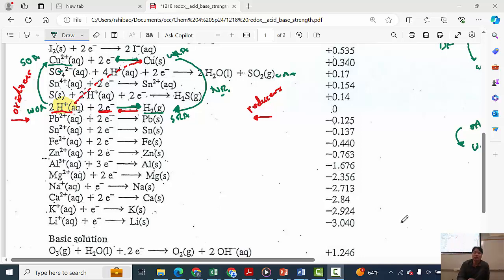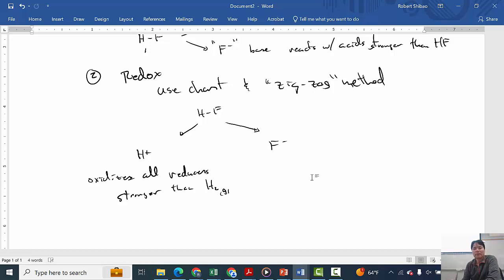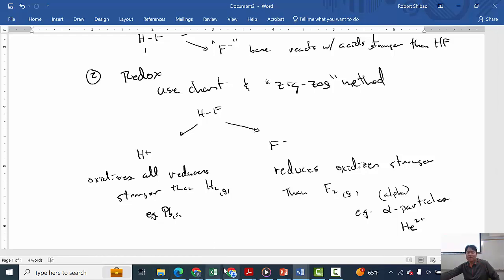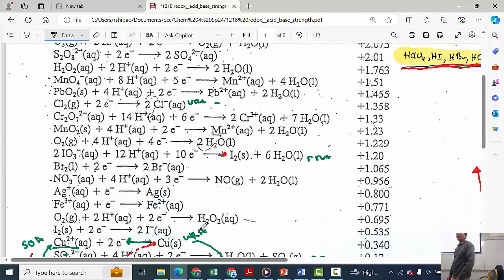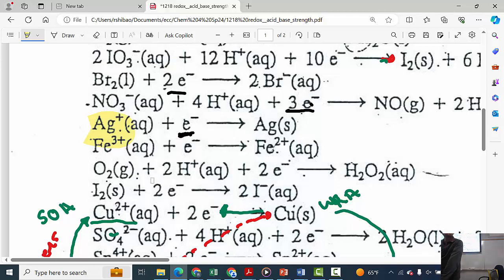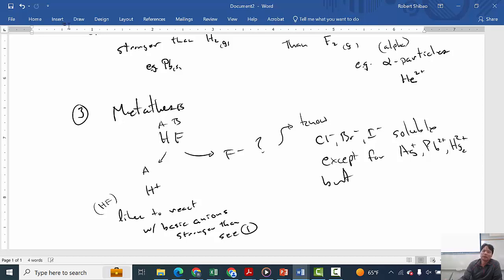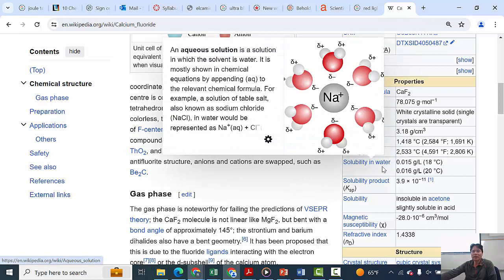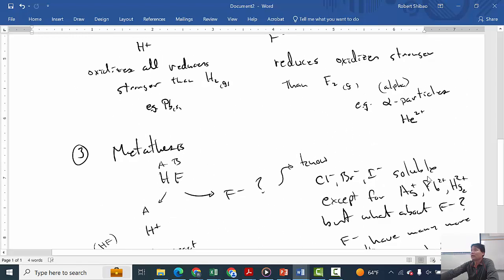Chem 4 1218 041624 B